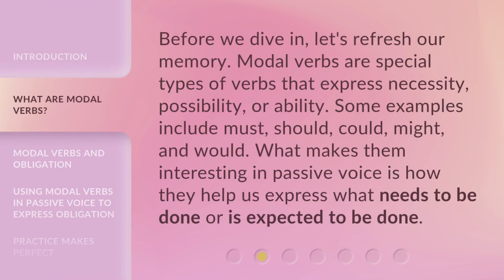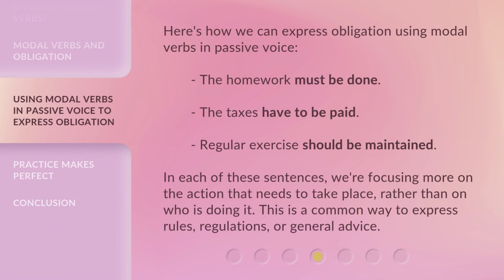Mastering Obligation in English: Modal Verbs in Passive Voice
Mastering Obligation: Using Modal Verbs in Passive Voice • Learn how to express obligation using modal verbs in passive voice. This video explains how to use modal verbs like must, have to, and should to talk about what needs to be done or is expected. Discover the techniques for transforming active sentences into passive voice and expressing obligation in a more formal or impersonal way.

00:00 • Introduction - Mastering Obligation in English: Modal Verbs in Passive Voice
00:38 • What are Modal Verbs?
01:06 • Modal Verbs and Obligation
01:47 • Using Modal Verbs in Passive Voice to Express Obligation
02:17 • Practice Makes Perfect